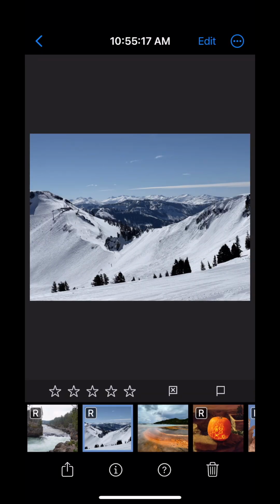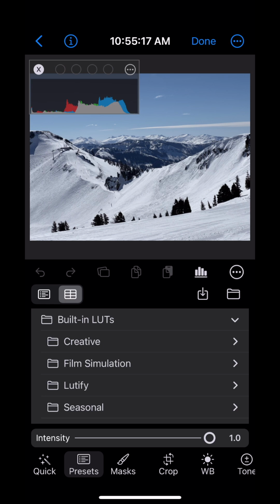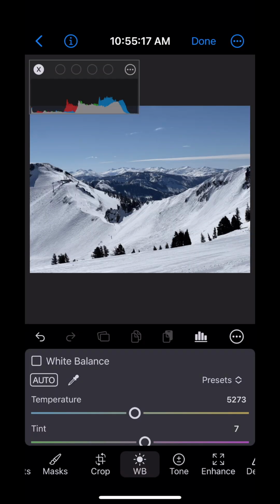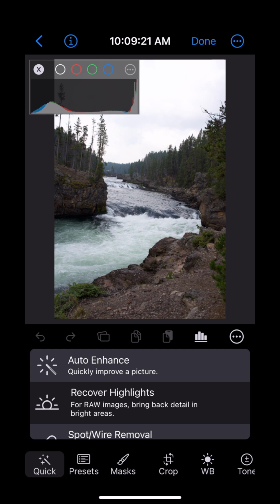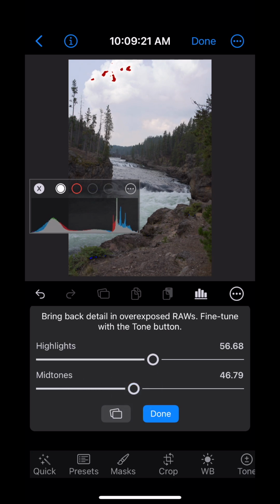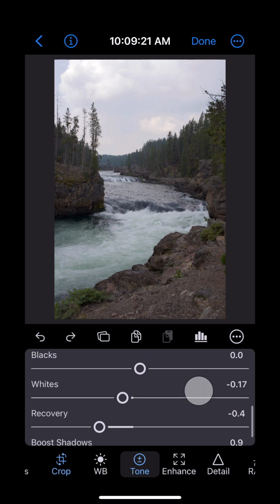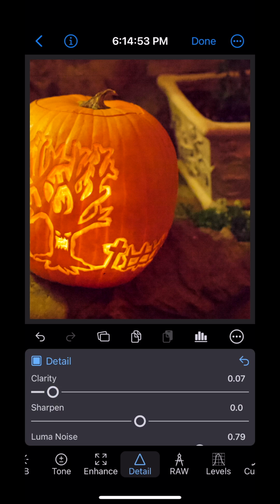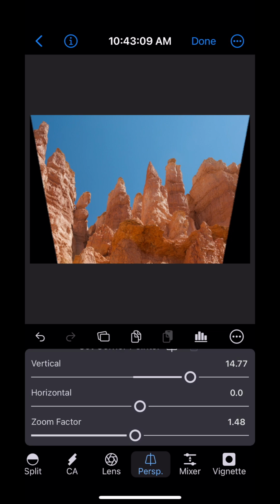Core Editing Tools in Nitro for iPhone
Learn about the histogram, clipping indicators, highlight recovery, noise reduction and more with Nitro for iPhone.